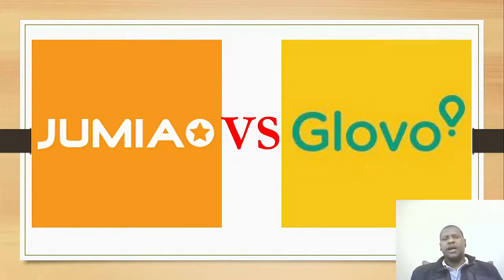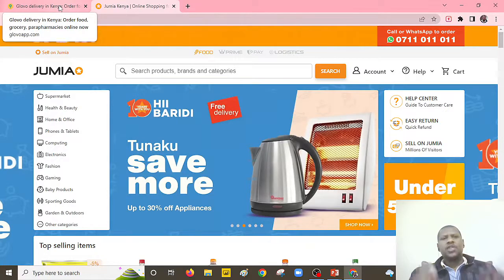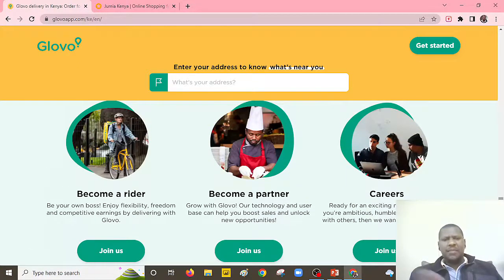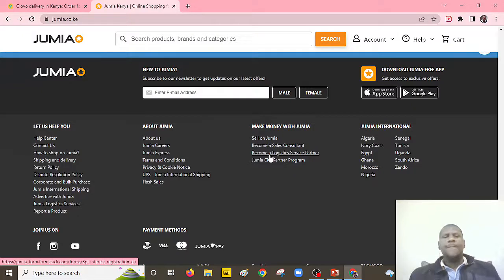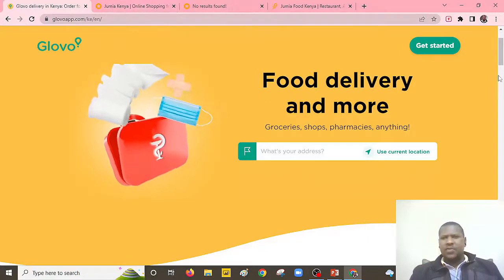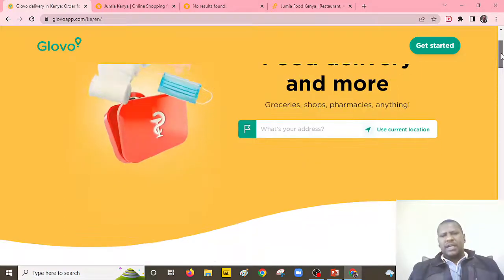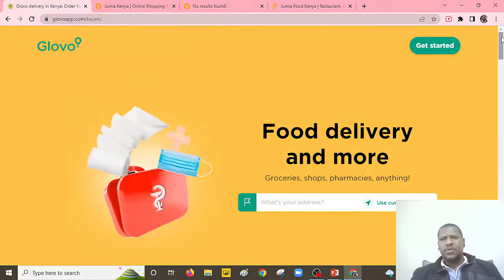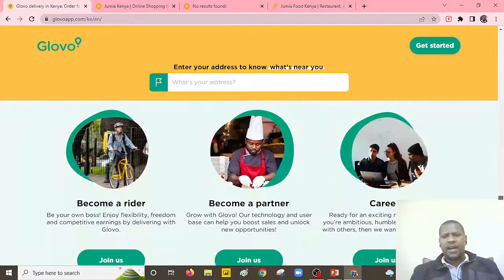Jumia Versus Glovo - Which Is The Best App?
Kenya has several online delivery platforms but today we’ll take a look at the two that are currently on-demand, Jumia and Glovo.

Both are online delivery platforms with applications where customers can shop and access different services like restaurants, pharmacies, supermarkets, liquor stores, and order for a variety of items all according to the customer’s preference.

So what makes them similar or different?

In this video, we shall compare the two apps with respect to the following;

1. Job Opportunities
2. Payment Options
3. Delivery Costs
4. Number of Services and Products
5. Delivey Time
6. Ease of Use - User Interface
7. Last Mile Delivery Proximity
8. Number of Vendors